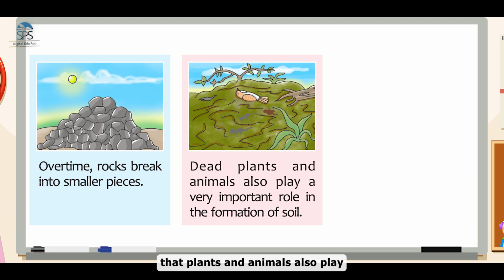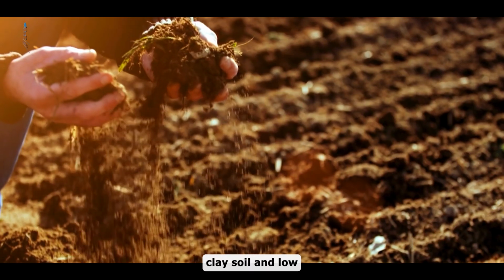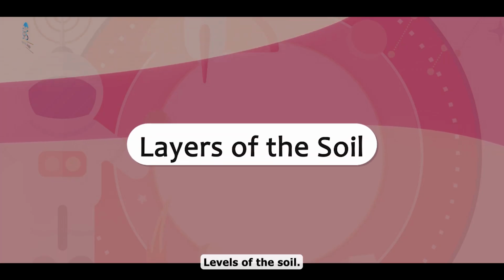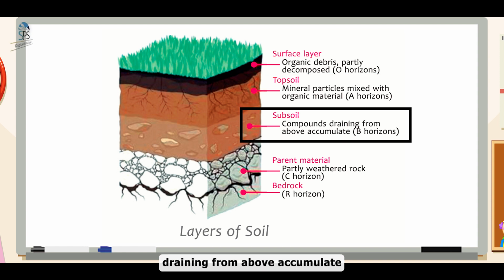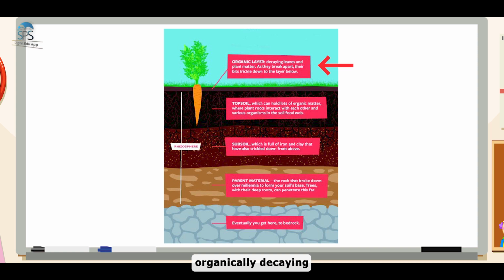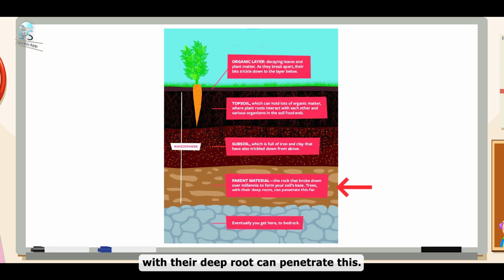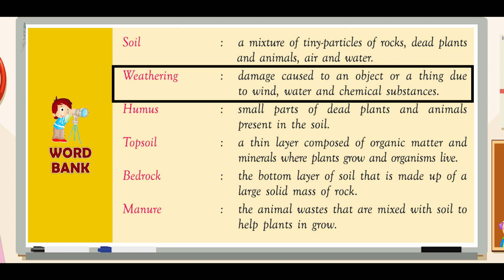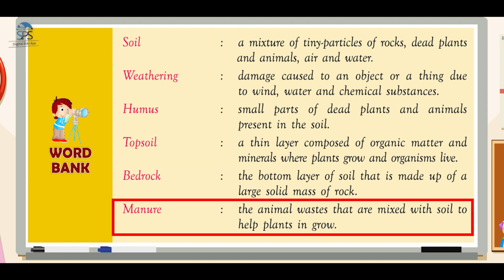Chapter 14 The Rich Earth